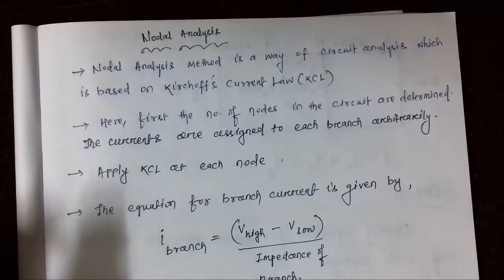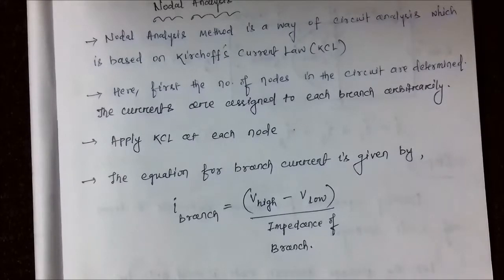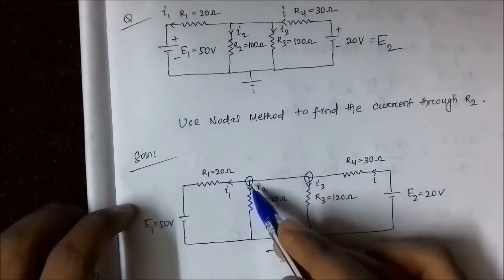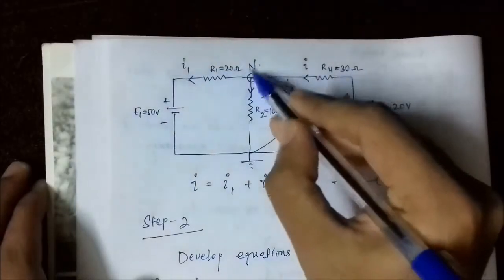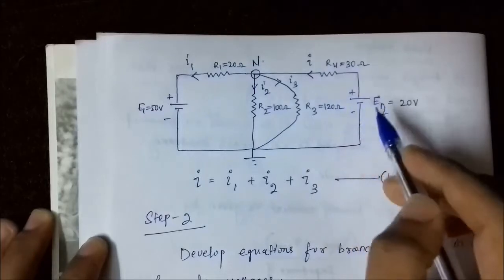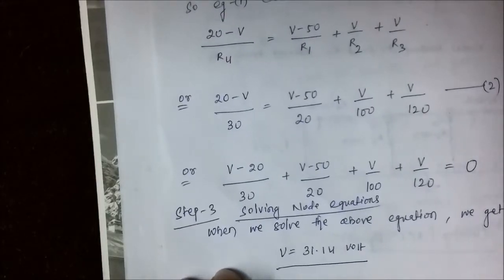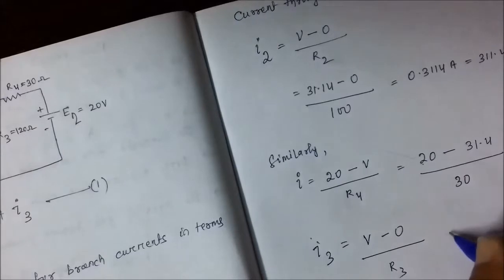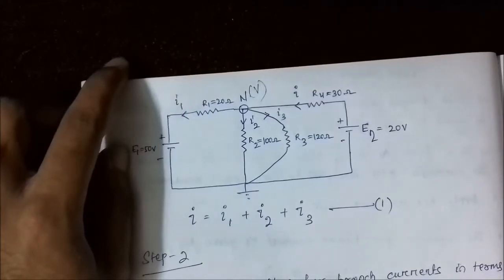Nodal Analysis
Nodal Analysis is a method of circuit analysis which is based on the concept of kirchoff's current law. It is a very handy method when it comes to solving circuit networks to find unknown branch voltages and currents.